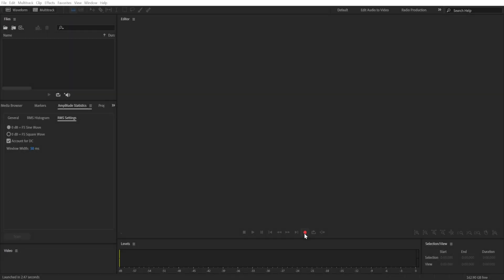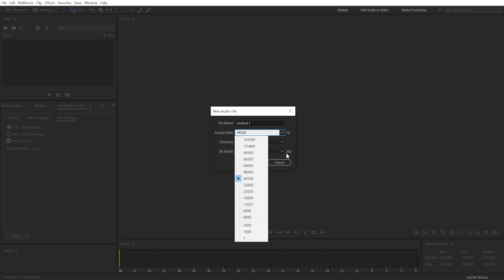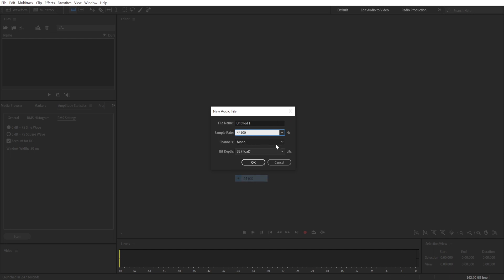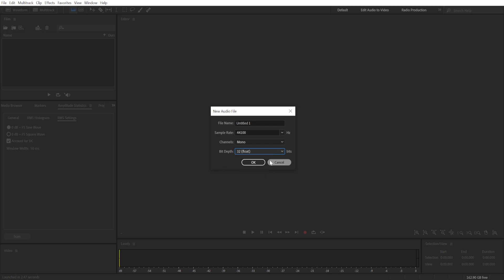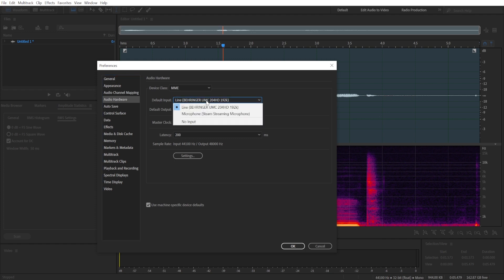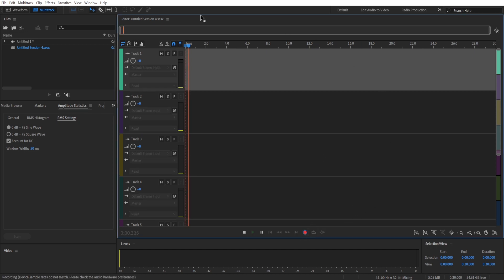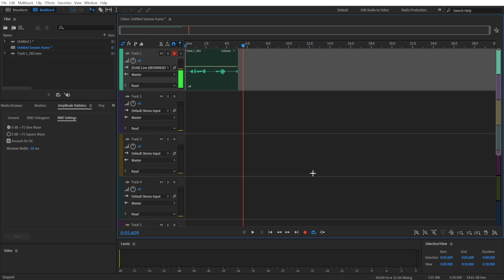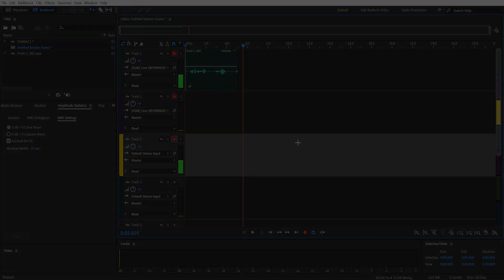How to Record Audio in Adobe Audition | Tutorial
In this tutorial, you'll learn how to quickly start recording in Adobe Audition using both Waveform and Multitrack editors. Also, you'll learn how to check whether you are using the correct microphone, in case Adobe Audition doesn't pick the right one for you.

00:00 Recording in Waveform editor
01:35 Choosing the microphone
01:55 Recording in Multitrack editor